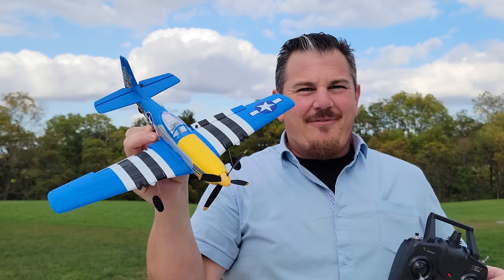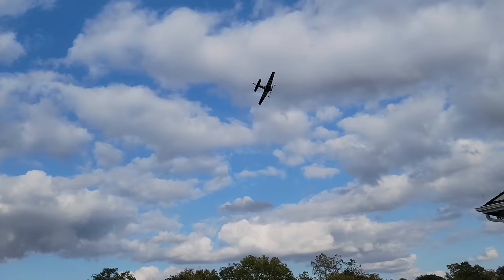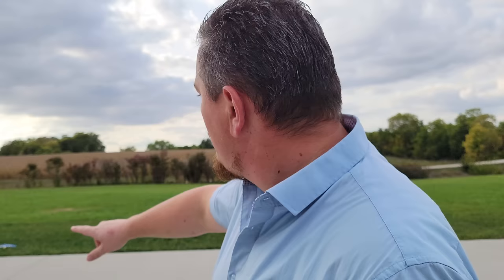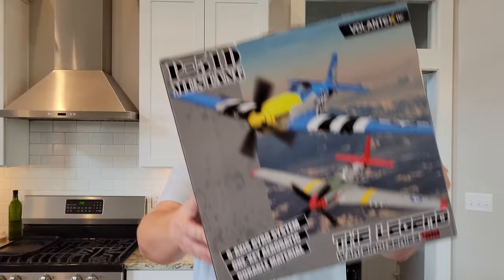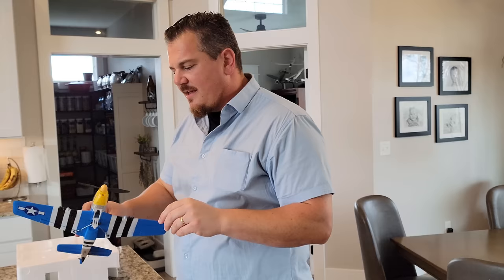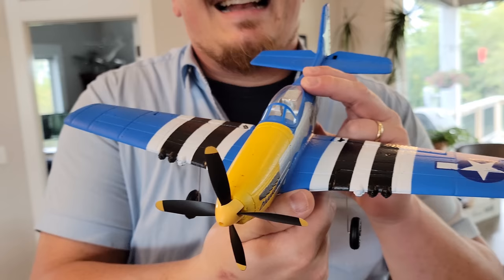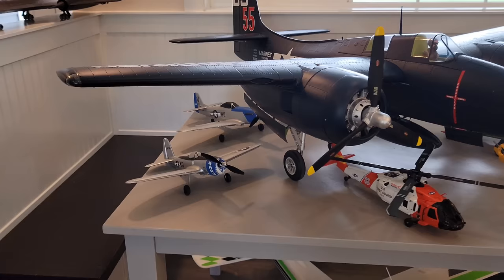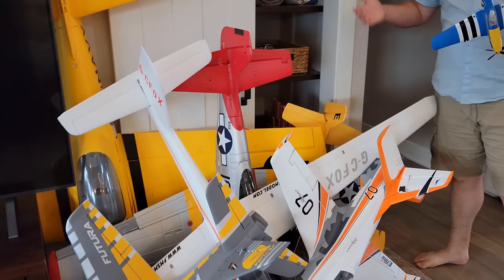Volantex - P-51D V2 - 400mm RTF - Unbox & Maiden Flight